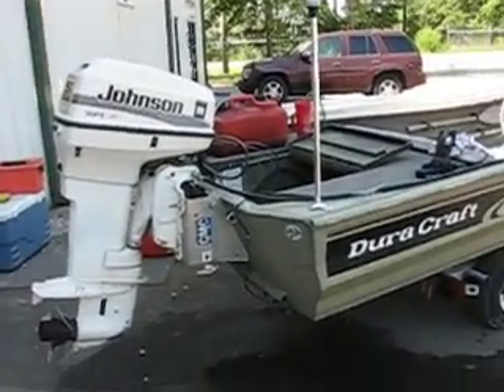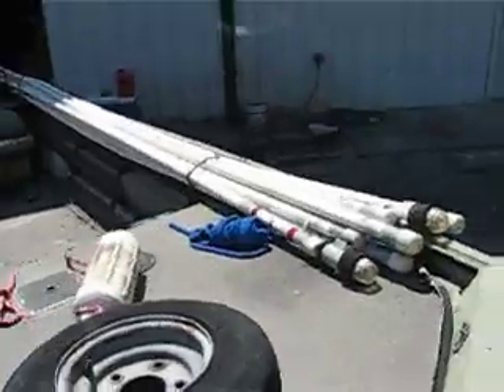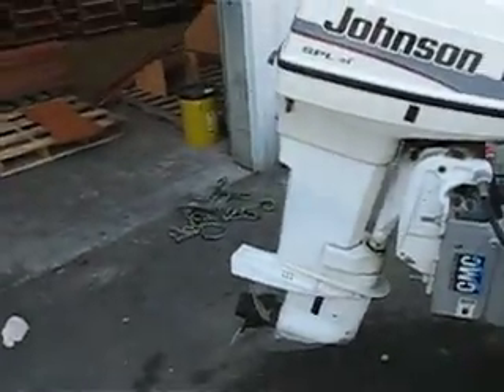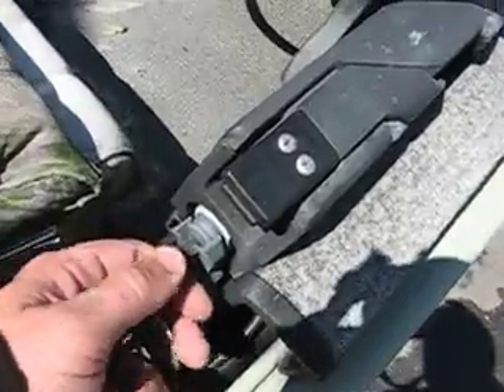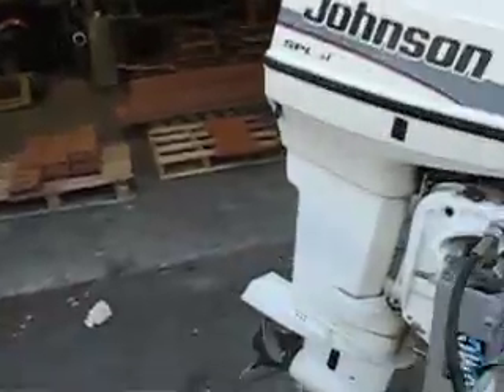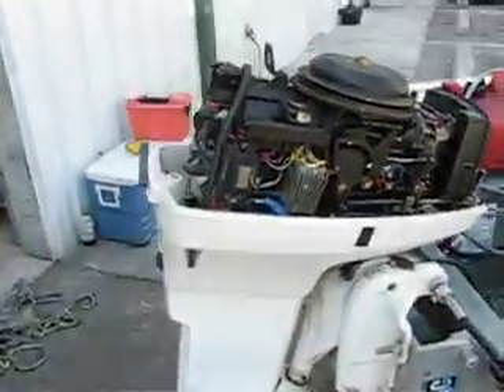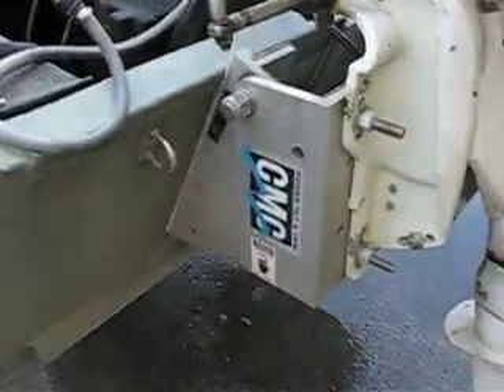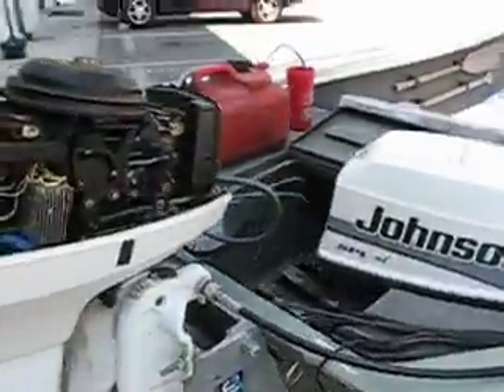Boat video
see how it runs video.